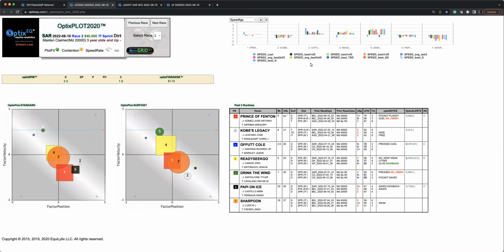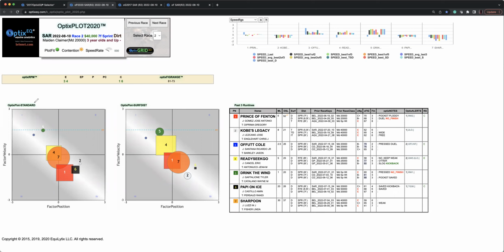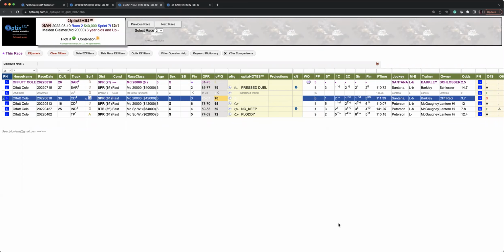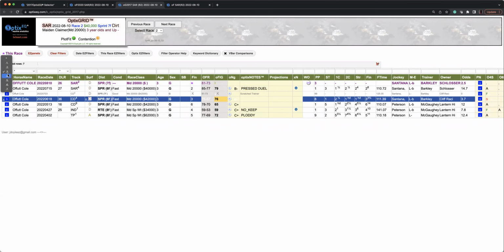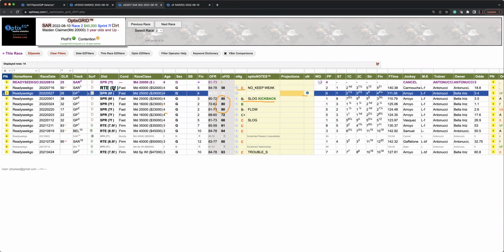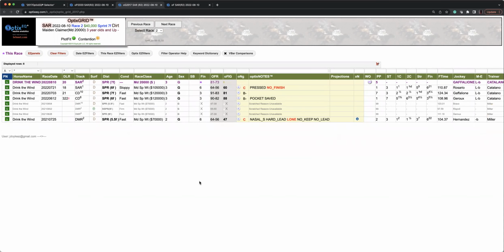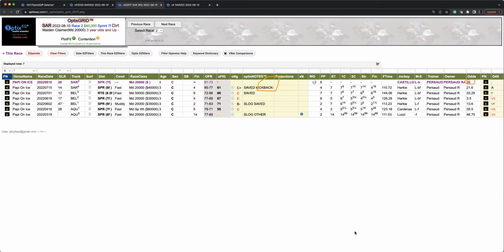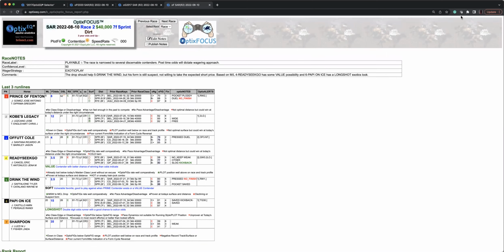OptixEQ Video Analysis Saratoga Aug 10 Race 2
John @optixeqstream analyzes Saratoga Race using @optixeq9711 pace and form cycle tools.